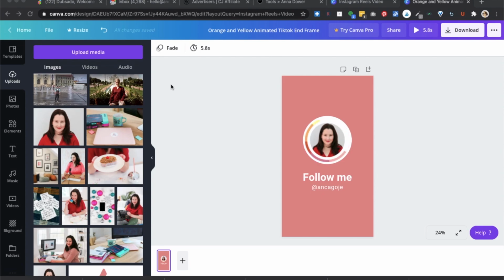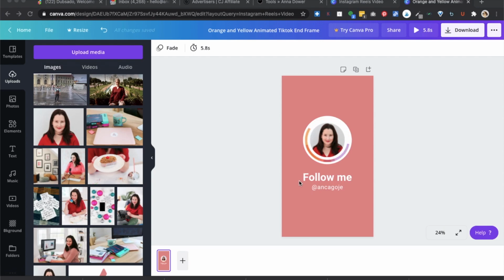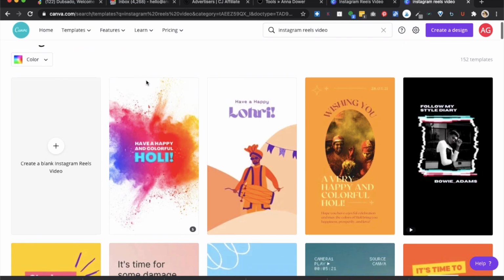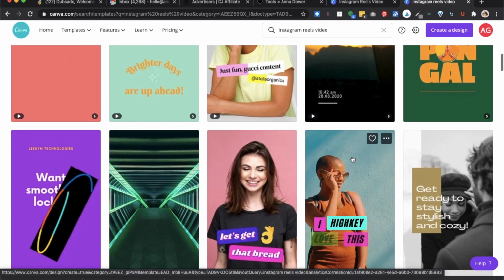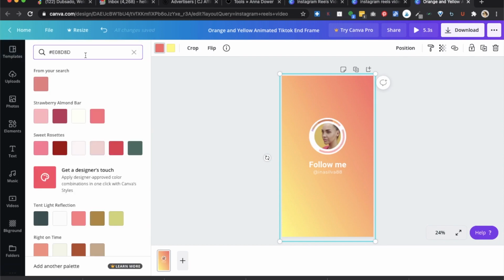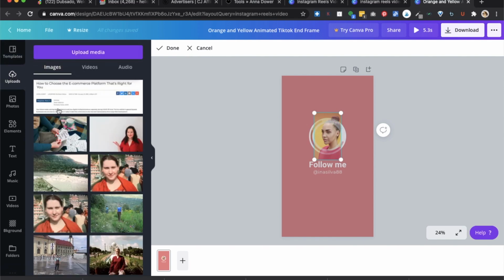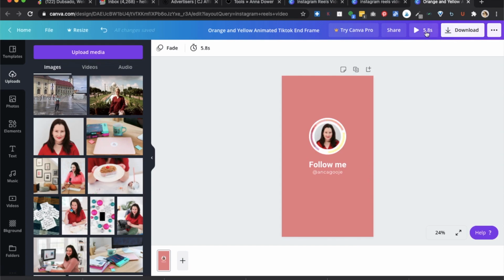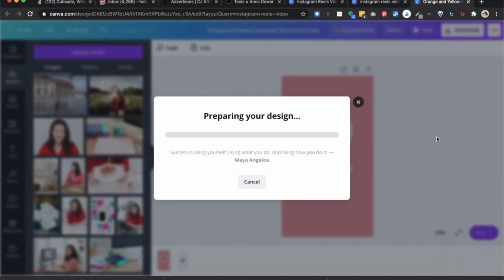How to create an Instagram Reels without using your own video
Are you curious about getting started with Instagram Reels? Worried that you may appear uncomfortable  or that  Reels will not be a good fit for your brand voice?
Here is a quick practical tutorial on creating an Instagram Reels without using your own video.
Let me know if you gave it a try by tagging me @ancagooje on Instagram!